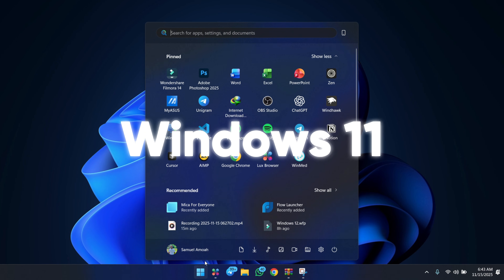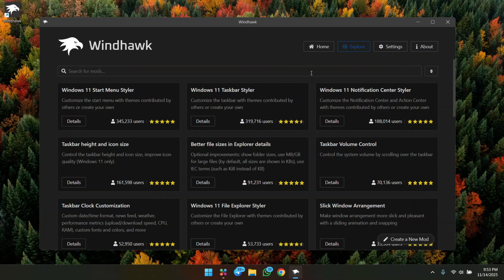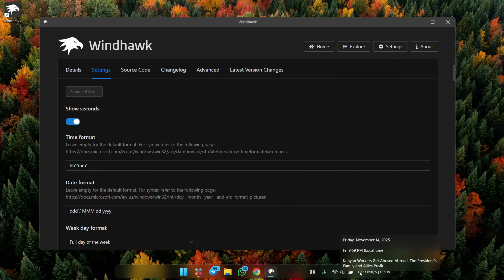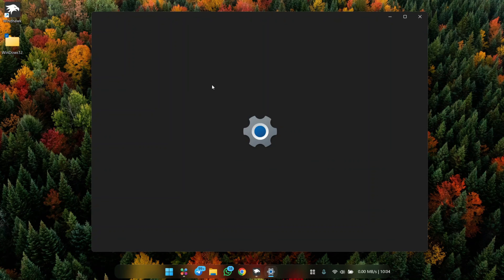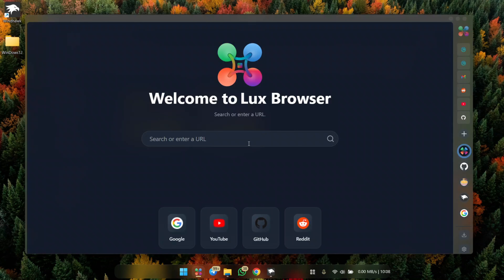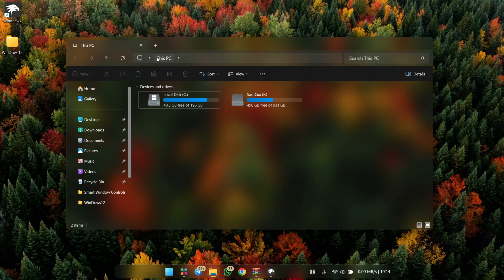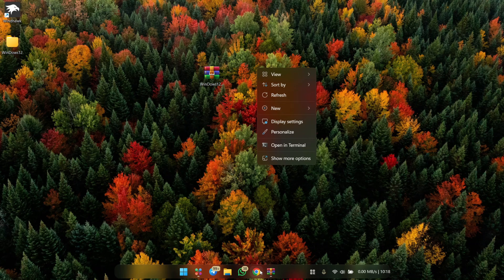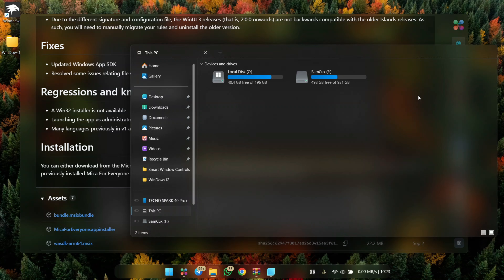I Rebuilt Windows 11 Into the "Windows 12" We Actually Wanted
In this video, I rebuilt Windows 11 into the futuristic "Windows 12" concept we've all been waiting for.

We're not just changing wallpapers. We're installing a full, system-wide glass theme, redesigning the File Explorer to be modern and clean, adding smart new "Windows 12" icons, and installing new controls that will completely change how you use Windows. This is the "Windows 12" we actually wanted.

⏰ TIMESTAMPS ⏰
0:00 - The "Windows 12" We Built (Final Reveal)
0:52 - The Full Transformation Guide (Tutorial)
10:18 - Final Tweaks for "Windows 12"